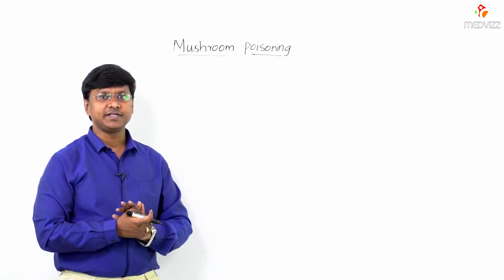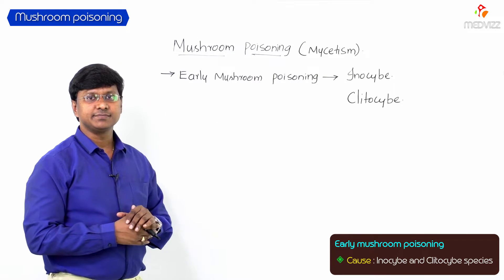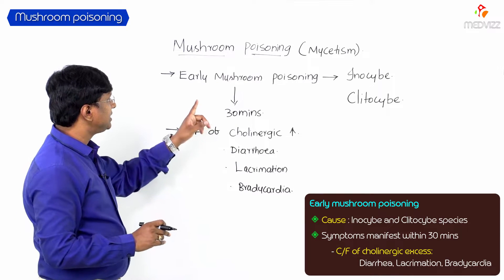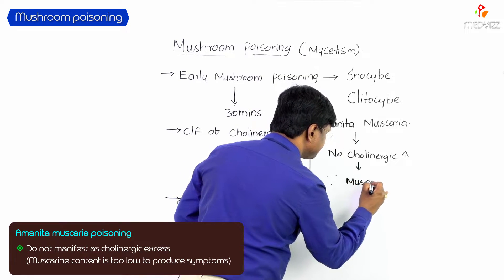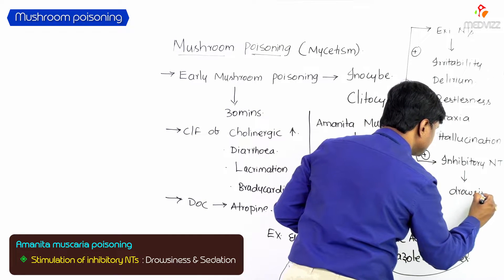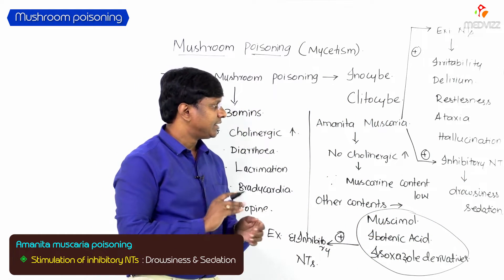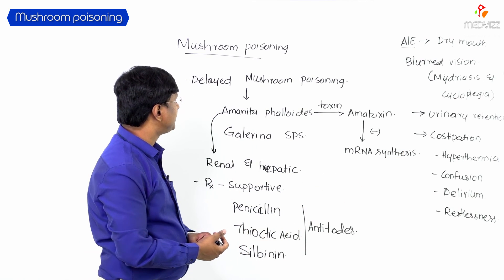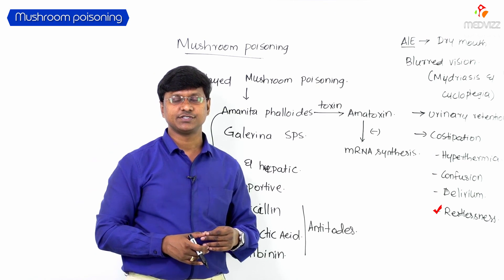Mushroom Poisoning Amanita phalloides (death cap mushroom)- Fmge and Neet pg Pharmacology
Brief description: toxic mushrooms containing phalloidin and α-amanitin

Pathophysiology
α-amanitin: blocks RNA polymerase → inhibition of mRNA transcription and protein synthesis → apoptosis

Clinical features
After 6–24 hours: gastrointestinal symptoms (diarrhea, vomiting, abdominal cramps) that resolve 24–36 hours after ingestion
After 2–4 days: renal and liver failure
Ingestion of a single cap may be lethal

Management
Supportive care
Gastric decontamination within first hour after ingestion if patient has not vomited yet (e.g., medically-induced vomiting , gastric lavage and suction)

Antidote
No FDA-approved antidote
Suggested therapies: N-acetylcysteine, penicillin G
Liver transplant in severe cases